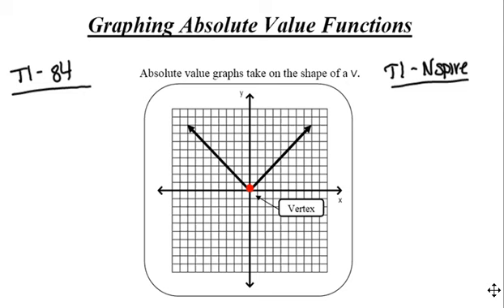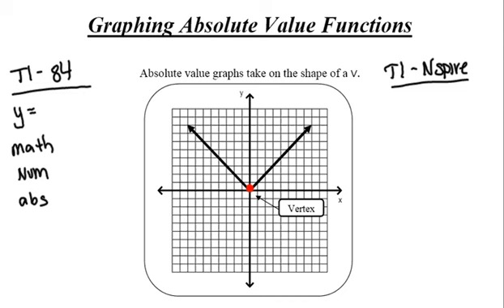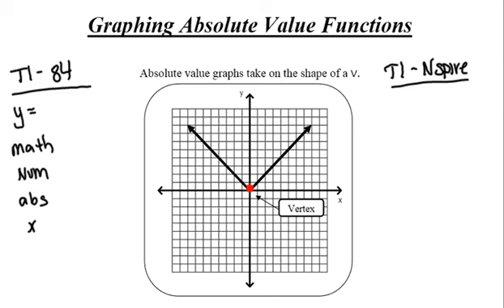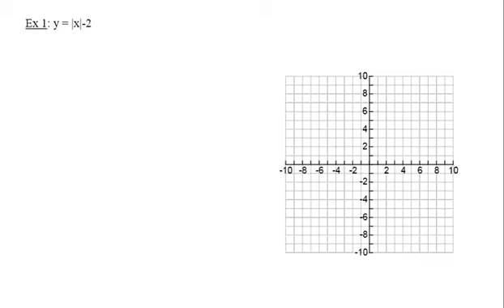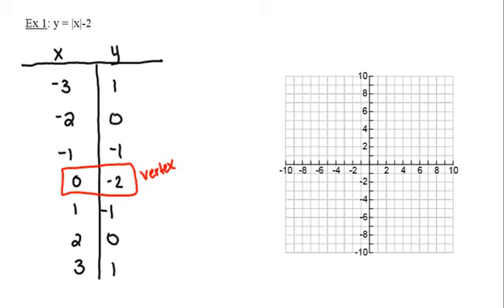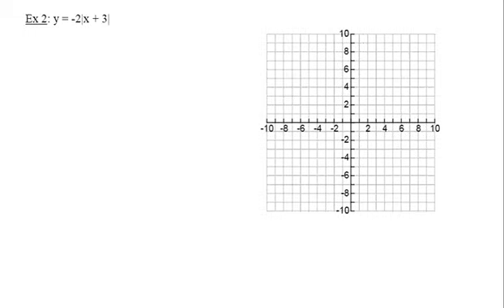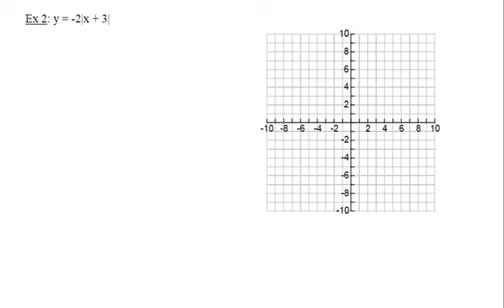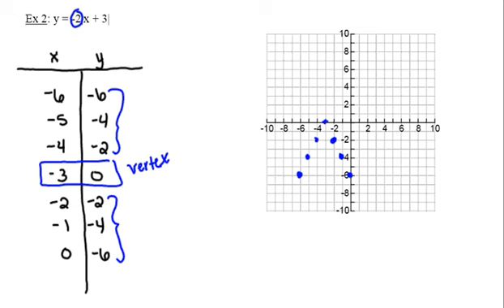graphing abs. value